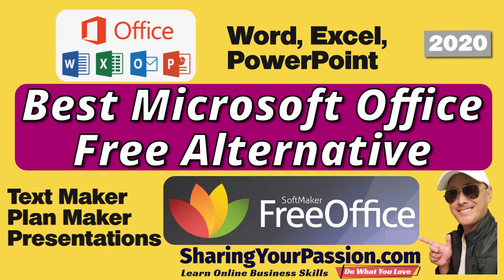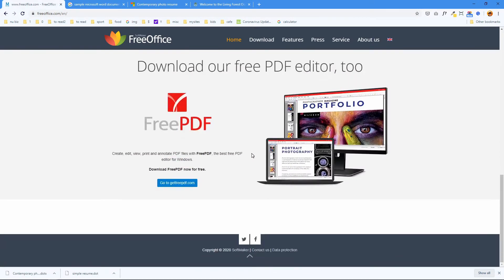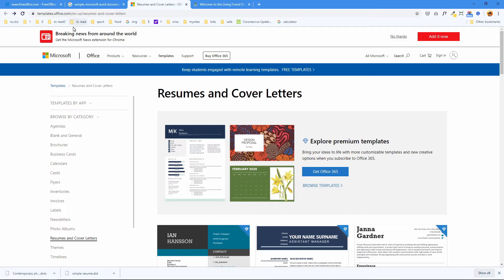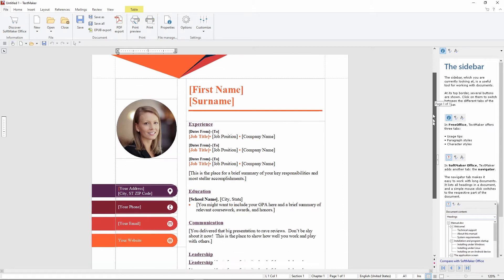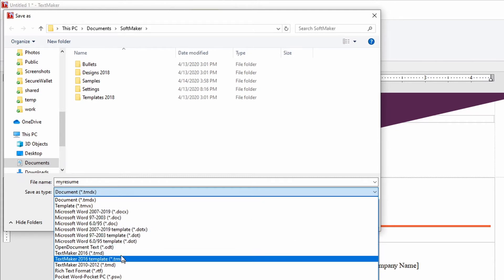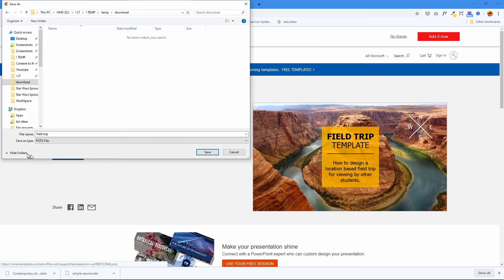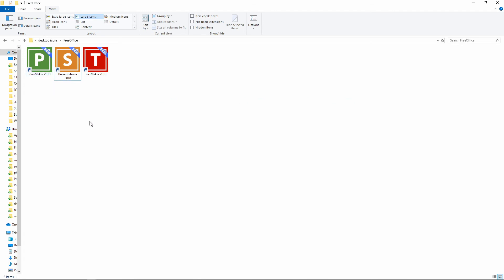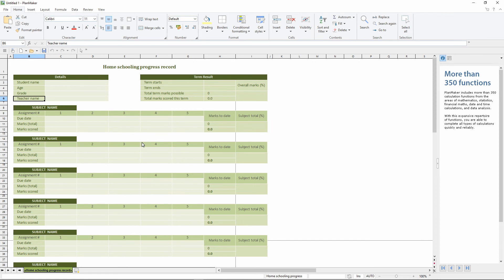Best FREE Microsoft Office Word Excel Powerpoint Alternative - FreeOffice 2020 Review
Why would anyone still pay for Microsoft Office when there are a few great alternatives that are completely free. And I'm going to review the best Microsoft replacement out there. It's FreeOffice. Just as the name states.

There are many videos out there that read out highlights of the top 5 or so Microsoft alternatives. They probably didn't even install the programs. Here I'll show you how to install and use the program to open and edit actual documents, spreadsheets and slides.

The FreeOffice software comes with 3 separate applications:
TextMaker replaces Microsoft Word (text documents)
PlanMaker replaces Microsoft Excel (spreadsheets)
Presentations replaces Microsoft PowerPoint (slideshows presentations)

Please give this video a 👍 THUMBS UP if you found it helpful and 📢 COMMENT if you would like to say something, ask a question or even just say Hi.

My Gear!